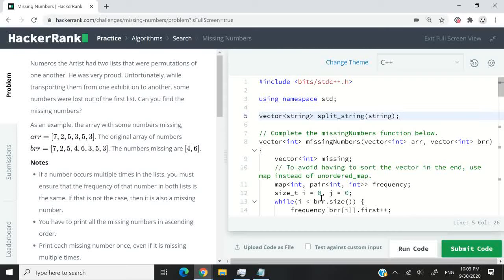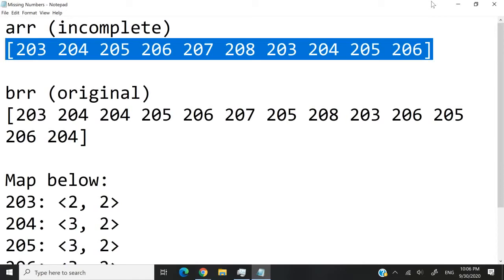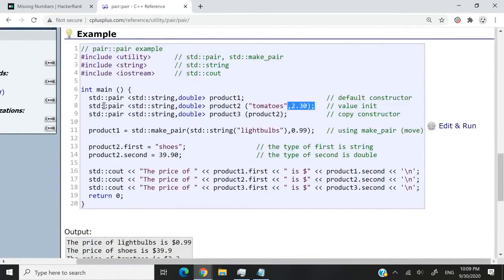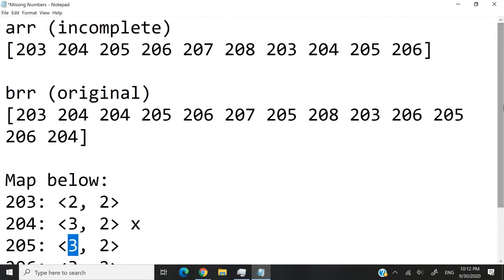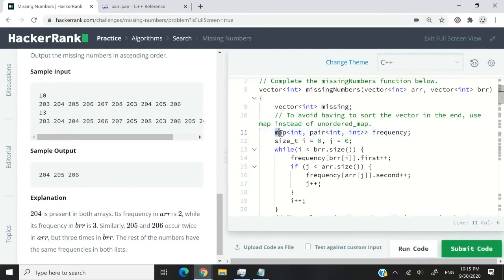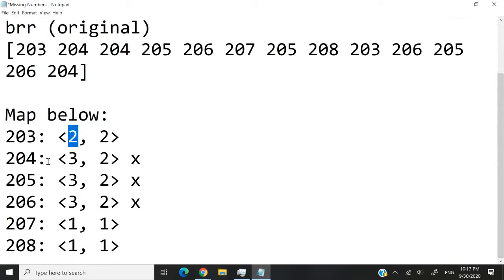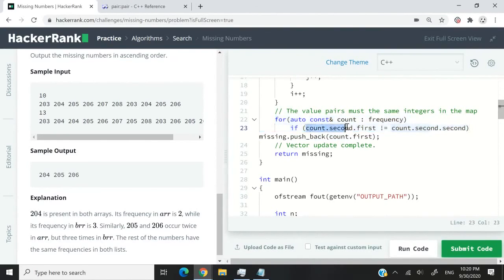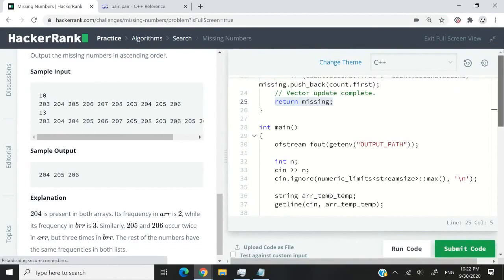HackerRank Solution: Missing Numbers in C++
HackerRank solution for Missing Numbers, in C++. We need to find missing numbers between two arrays, which are permutations of each other. In my Missing Numbers HackerRank solution, I am using a sorted map and std::pair in C++. The map is used to count the occurrences of the numbers inside both arrays, because we will encounter duplicates.